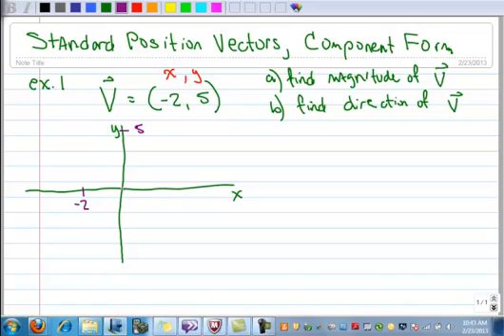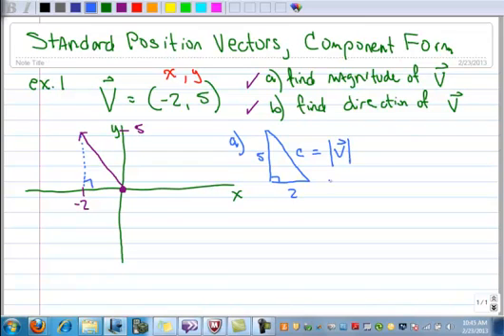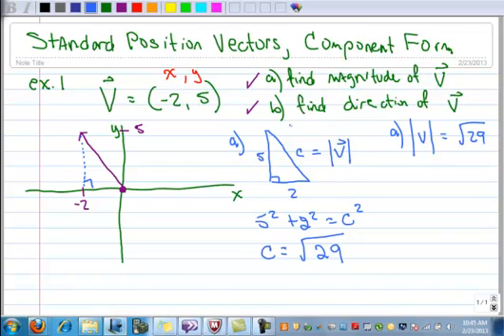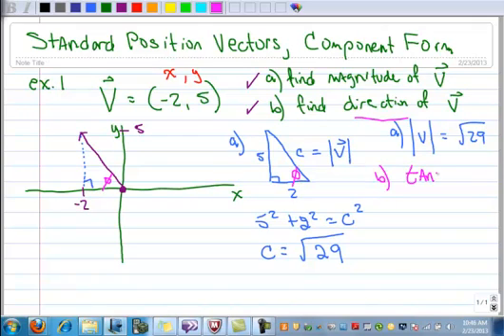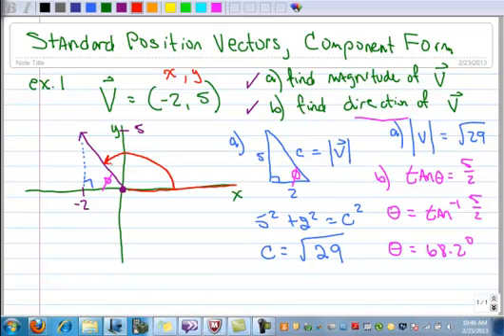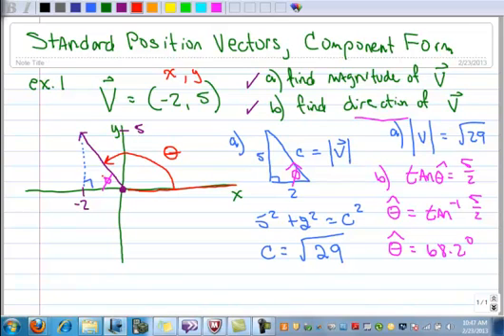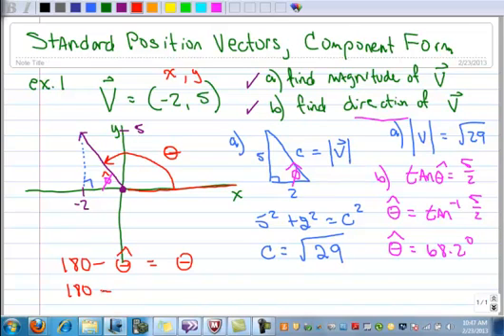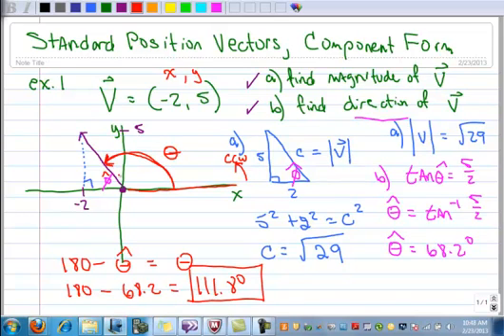6.2 Standard Position Vectors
Finding magnitude and direction of a standard position vector.